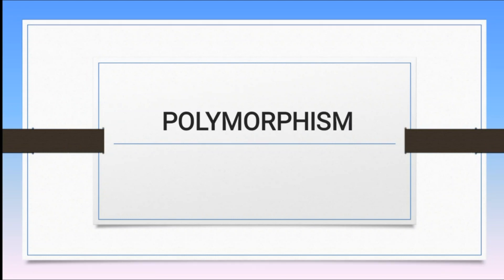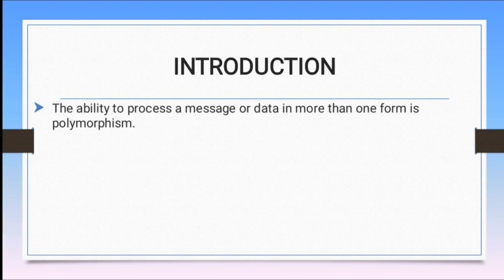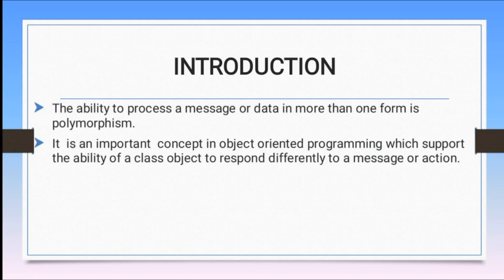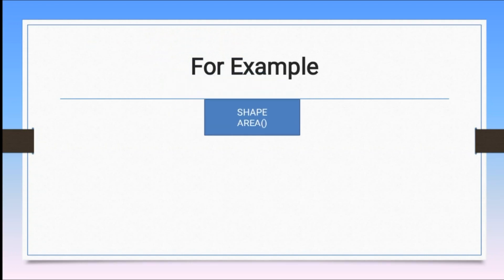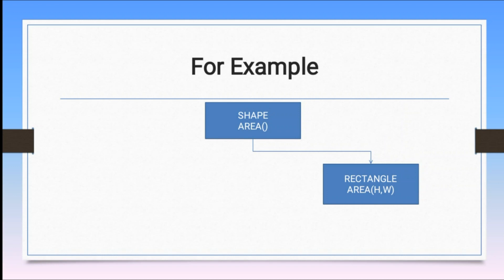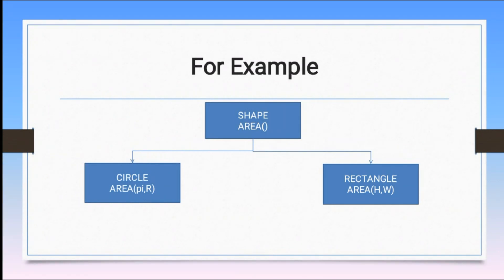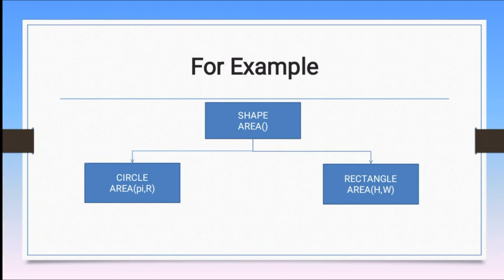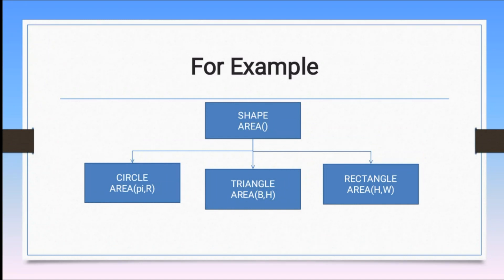LECTURE 08 :- POLYMORPHISM IN OBJECT ORIENTED PROGRAMMING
The ability to process a message or data in more than one form is polymorphism.
It  is an important  concept in object oriented programming which support the ability of a class object to respond differently to a message or action.
Consider ourselves as a real-life example.

Chapter
0:00 Start
0:20 Polymorphism
2:15 Example